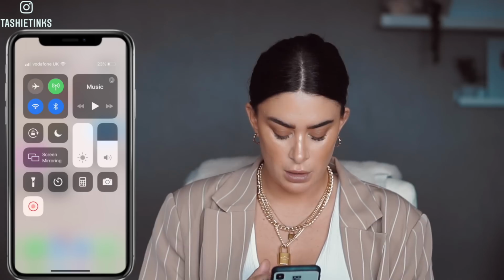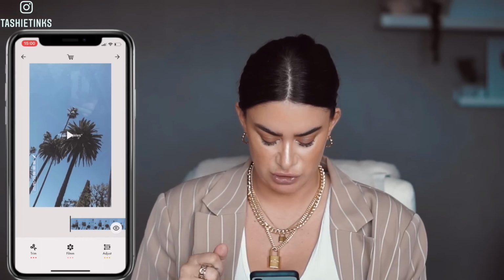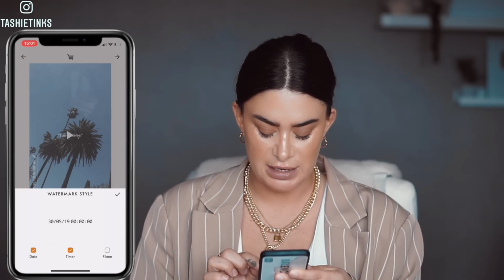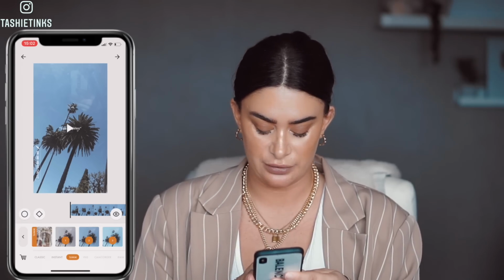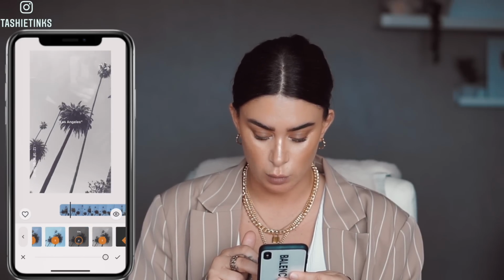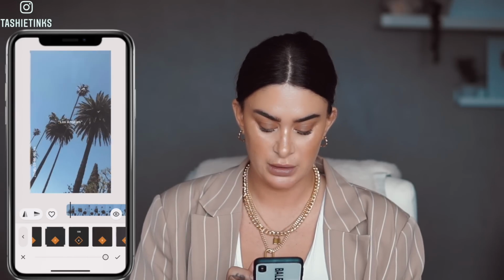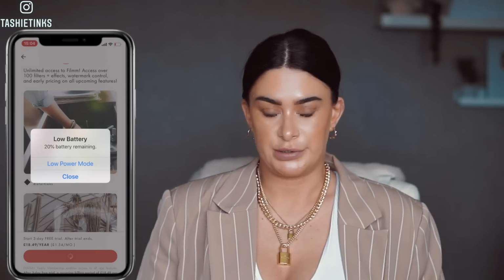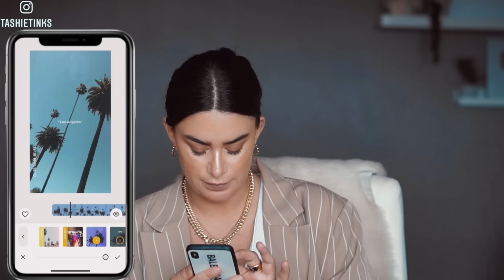"NEW" Instagram Story editing app! Editing app review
Hey guys!!! Happy tashiestipstuesday and today we have a new app review! For Instagram story editing!
I have used it a few times and you guys have asked what it is so here it is! Hope you find it helpful!

APP - Filmm

Blazer I’m wearing

HAIR

✖️Follow me✖️

Tashie
xoxo